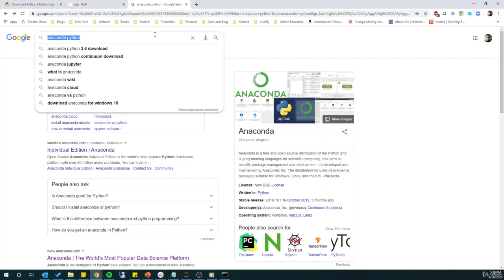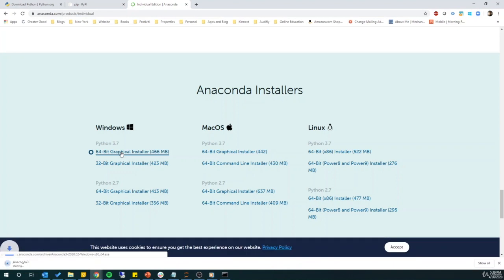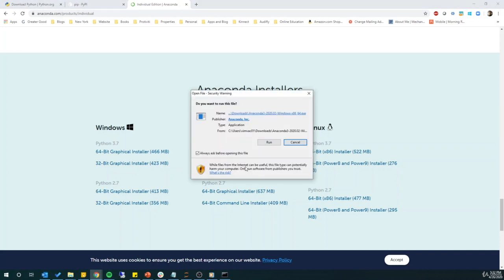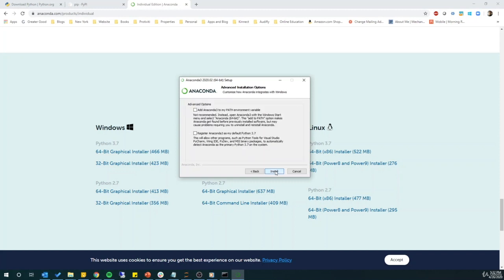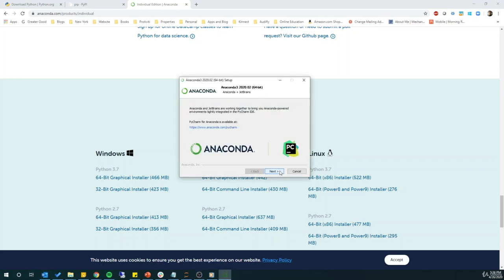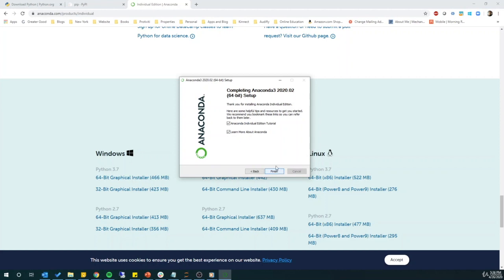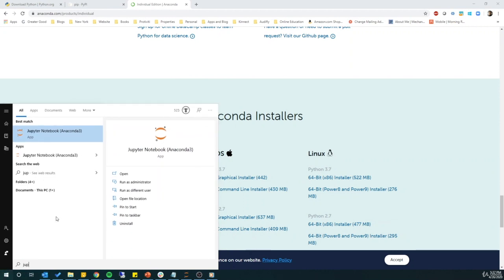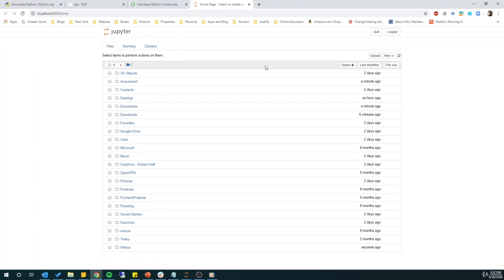3098202 04 Setting Up Anaconda and Jupyter Notebooks Basics of Python Programming for Beginners